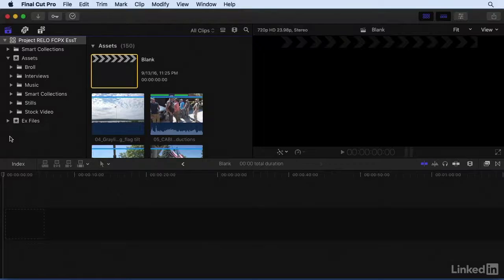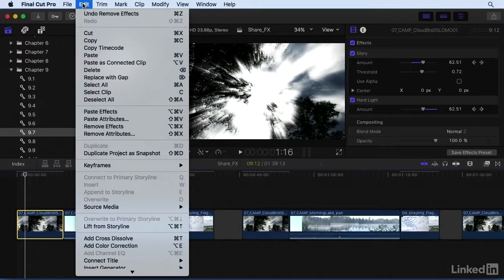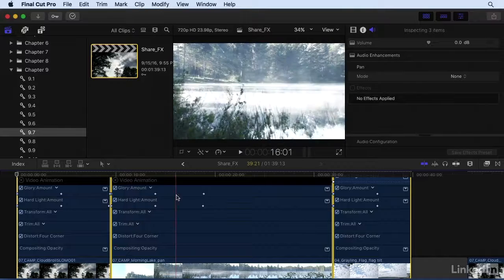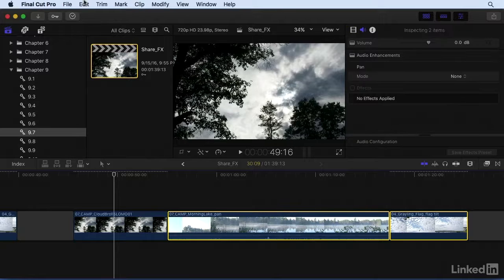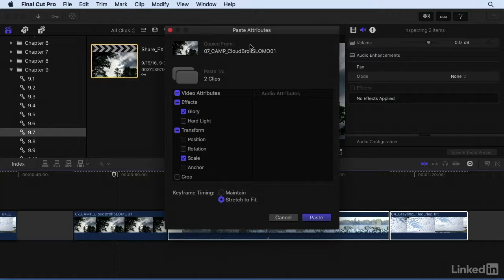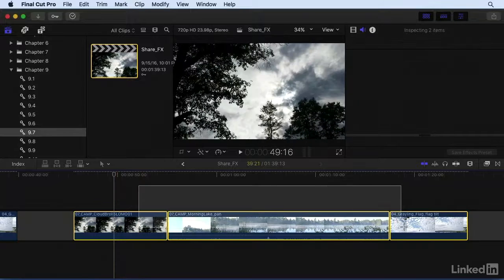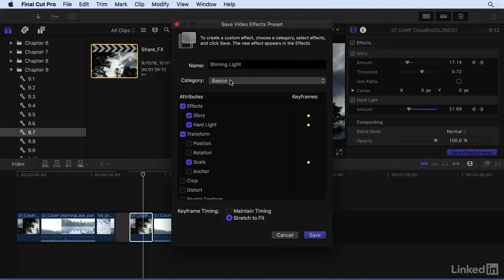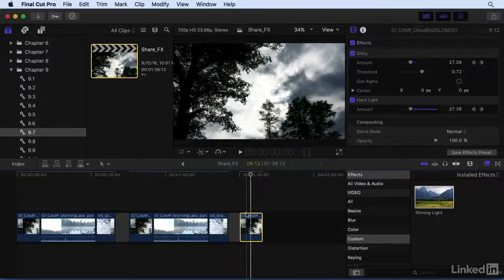050 Copying and pasting effects and creating effect templates